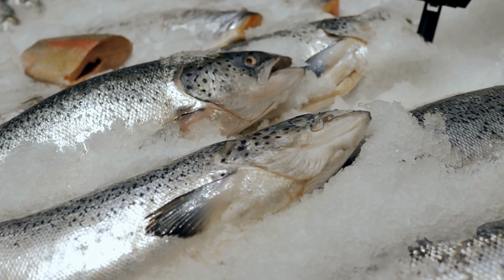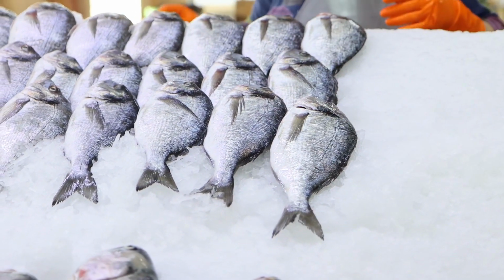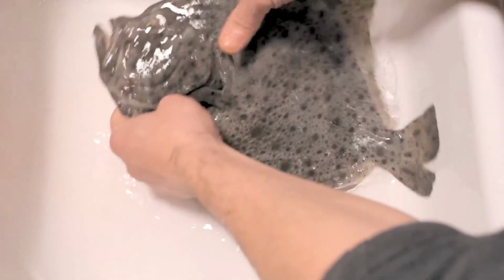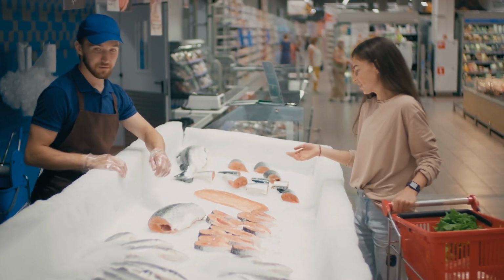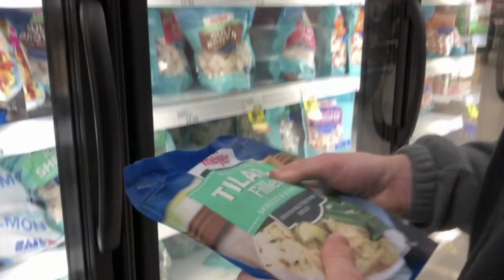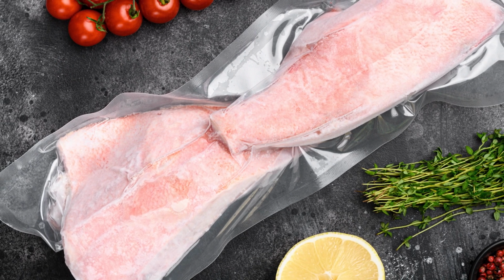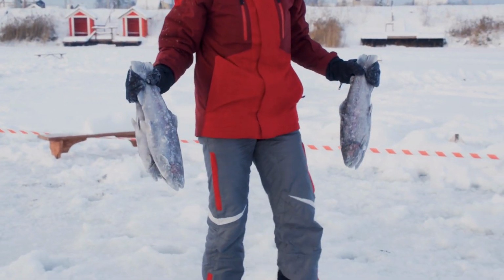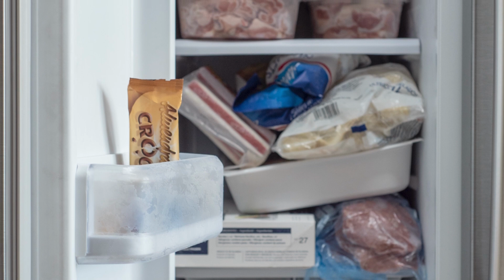Big Mistakes Everyone Makes With Frozen Fish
If you can't resist seafood, it's a great idea to keep a bunch around in the freezer. But there are right and wrong ways to freeze fish, so we consulted a couple of experts to learn the ins and outs of proper prep and storage.

Freezing the wrong seafood | 0:00
Not cleaning and drying | 1:16
Inappropriate packaging | 2:04
Freezing too slowly | 3:03
Not labeling and dating | 3:48
Excessively large quantities | 4:21
The wrong temperature |‌ 5:01

Voiceover By:  Sarah Cullum